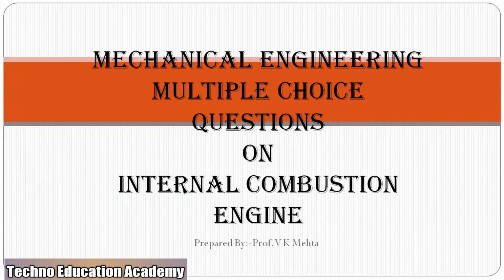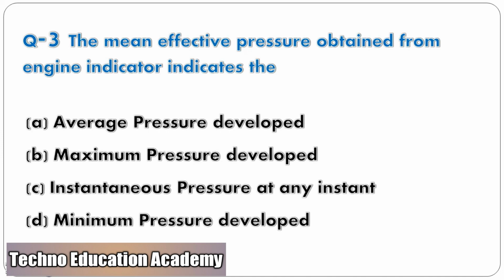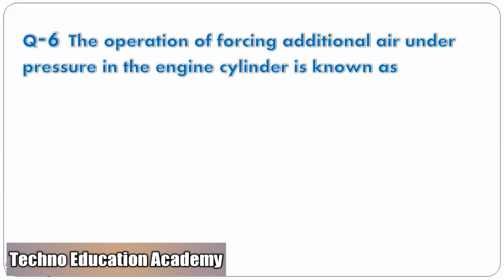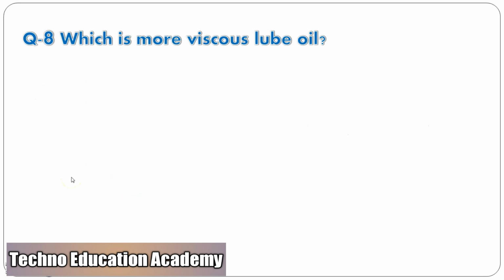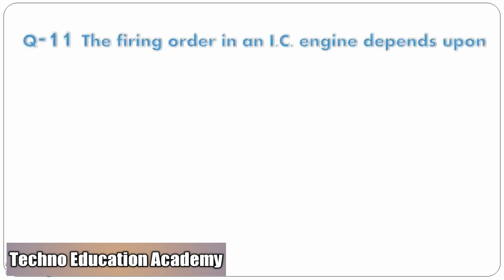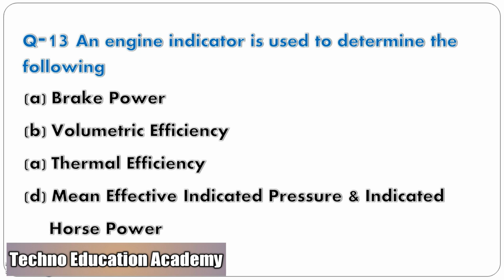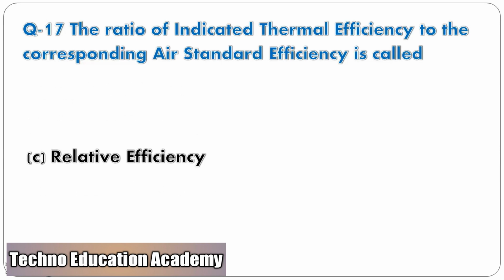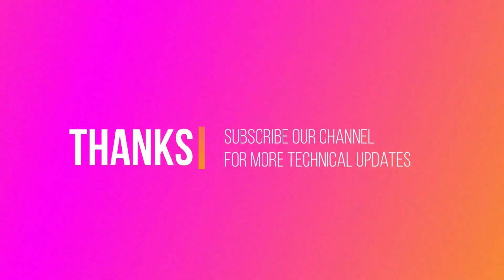Internal Combustion Engine MCQ Part 02 || Automobile Engineering MCQ || Supercharger || I C Engine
Hello Friends
In this video lecture I will explain you 20 basic questions Answers with justification, which are generally asked in any mechanical Competitive examination or automobile engineering Competitive Exam